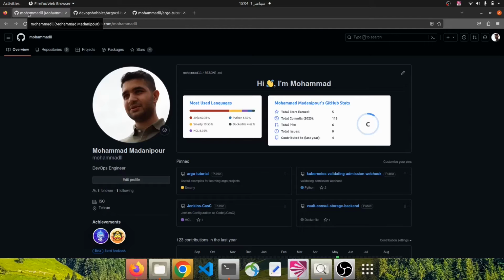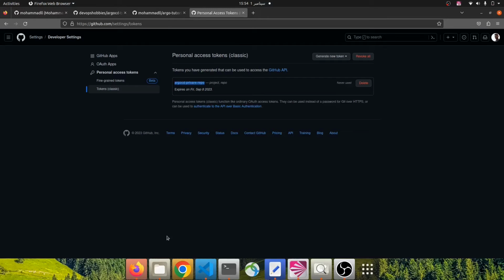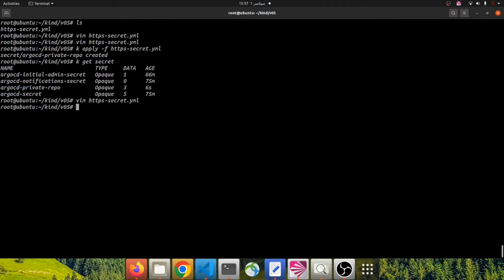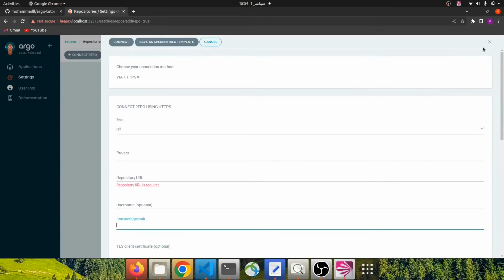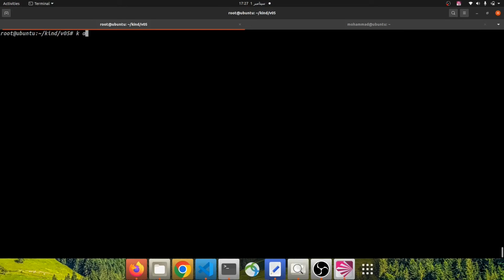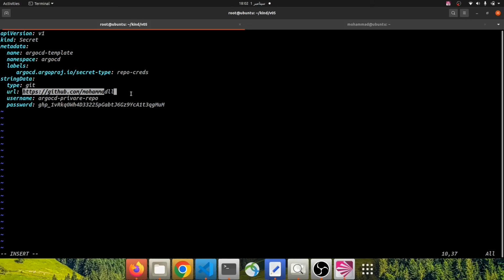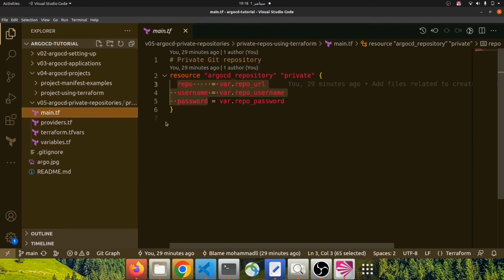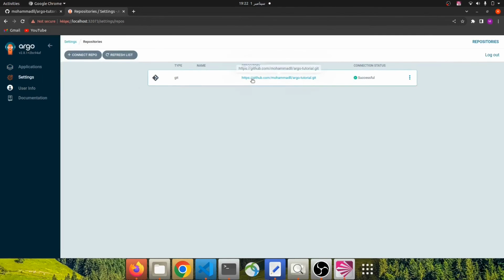05 - Argocd private repos & Defining Argocd private repos using manifests and terraform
If application manifests are located in private repository then repository credentials have to be configured. Argo CD supports both HTTPS and SSH Git credentials.

We will also create a private repository using terraform

00:00 Argocd Private Repositories Overview
02:35 HTTPS Username And Password Credential
07:56 SSH Private Key Credential
10:15 Defining Private Repo Using Cli And Ui
12:00 Deploying An Application Using HTTPS Credentials
14:00 Deploying An Application Using SSH Private Key Credential
15:34 Credential Templates
20:55 Defining Private Repo Using Terraform

ــــــــــــــــــــــــــــــــــــــــــــــــــــــــــــــــــــــــــــــــــــــــــ
You can Follow Mohammad from on other platforms:

ــــــــــــــــــــــــــــــــــــــــــــــــــــــــــــــــــــــــــــــــــــــــــ